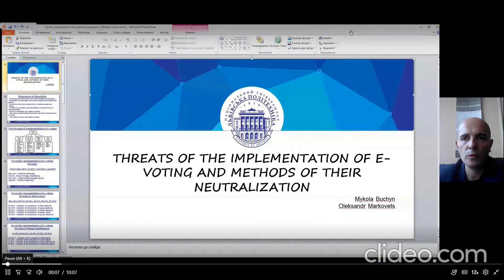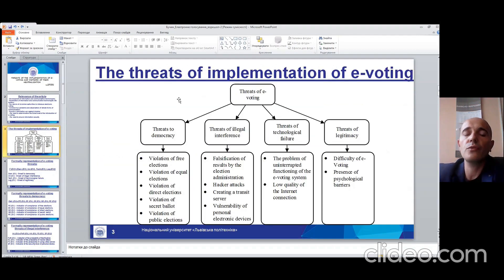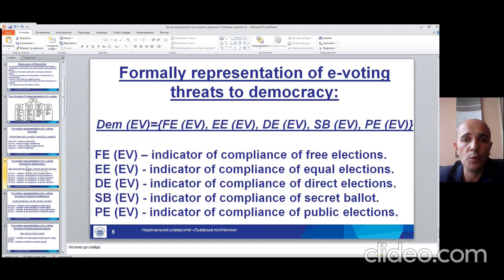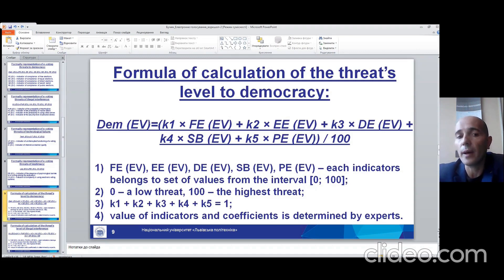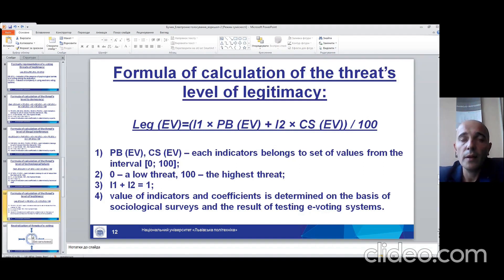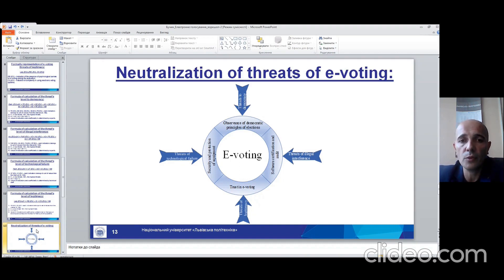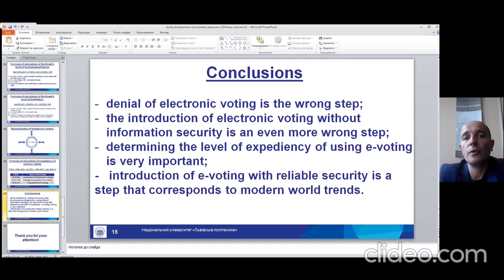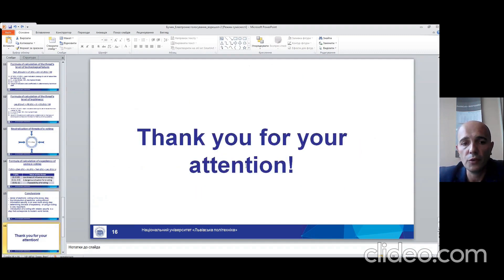Threats of the Implementation of E-Voting and Methods of Their Neutralization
Oleksandr Markovets and Mykola Buchyn